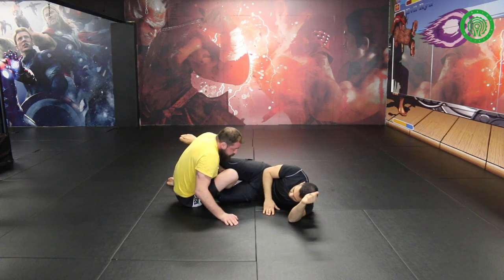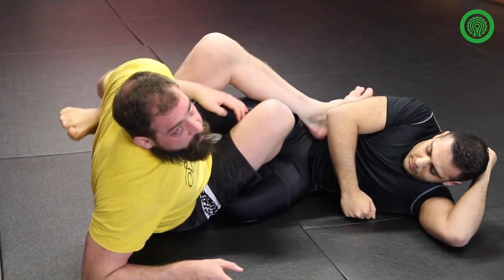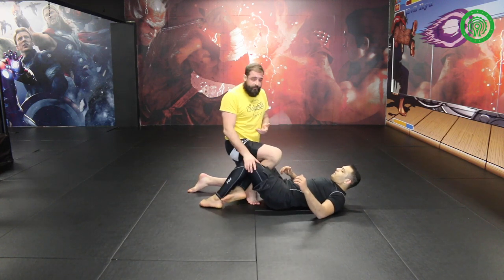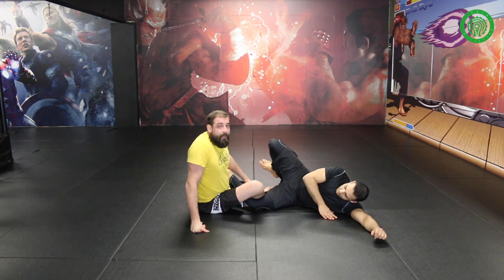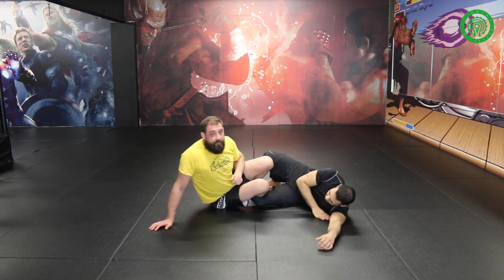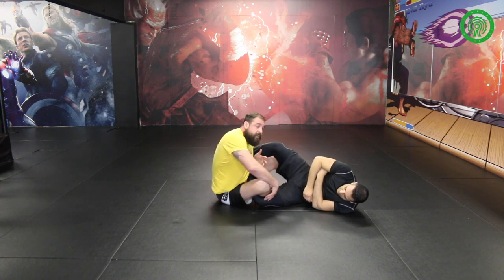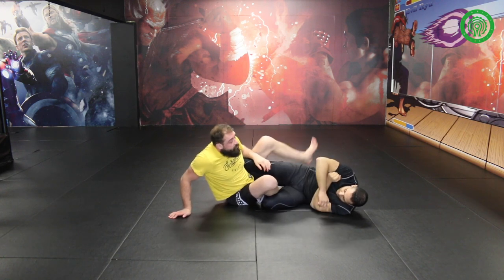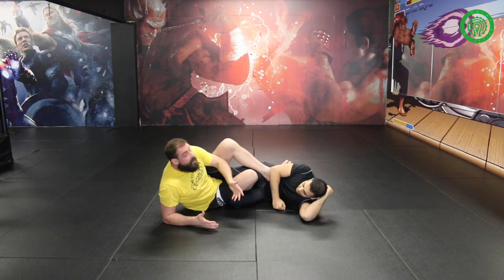No Gi Jiu Jitsu - The Inside Sankaku Recovery System for failed Guard Passes with Ed Ingamells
| No Gi Jiu Jitsu - The Inside Sankaku Recovery System for failed Guard Passes |

In high level Jiu Jitsu and grappling, there are certain positions that can be utilised effectively to recover safely from a multitude of sins (including failed attempts at guard passing).  The Inside Sankaku is one of them.

Thanks for watching, I hope you enjoyed watching this The Inside Sankaku Recovery System for failed Guard Passes video,  please like, share and don't forget to SUBSCRIBE to Warrior Collective for more great videos each week!!